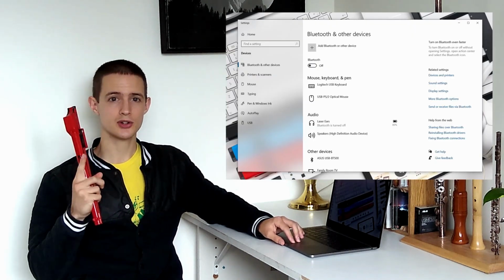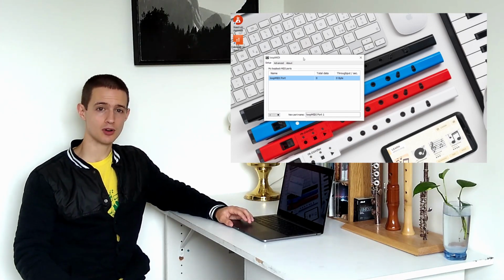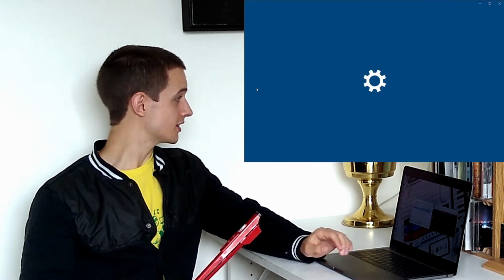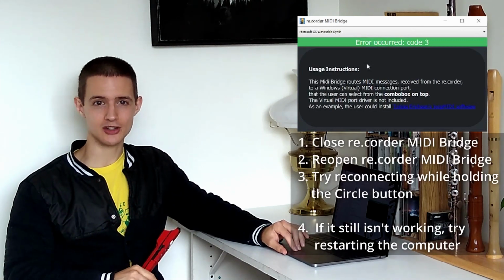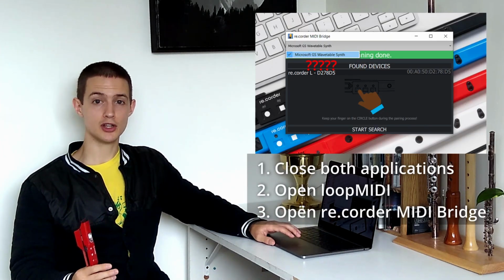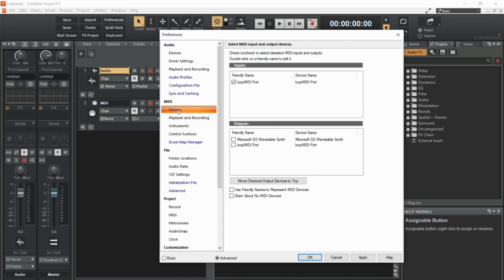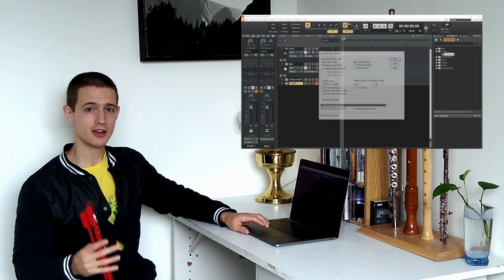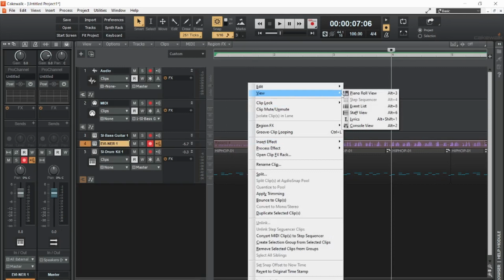How to Connect re.corder with Windows 10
Useful terms:
DAW: Digital Audio Workstation, eg: Garageband.
VST: Virtual Studio Technology. A software plugin for your DAW, eg: EVI-NER.
MIDI: Musical Instrument Digital Interface. A way for machines to communicate musical information.
MIDI Controller: An instrument or controller that sends MIDI data, eg: Artinoise Re.corder.

0:00 Intro
0:33 Install loopMIDI
1:00 Install Re.corder Bridge
1:33 Connect Re.corder to Bluetooth
1:57 Connect Re.corder to Bridge
2:35 Connect Bridge to loopMIDI
3:05 Using Re.corder with DAW
3:34 Playing new sounds
4:22 Creating music
4:50 Editing in Piano Roll
5:22 Outro